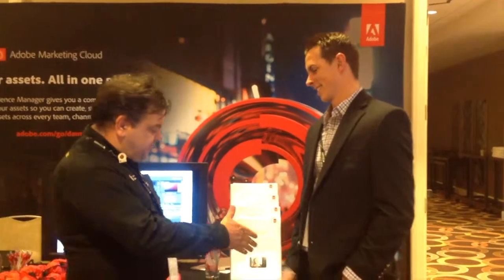Skyler Raymond from Adobe Exchange Manager software at Henry Stewarts DAM-LA 2015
Skyler Raymond Sr. Account Development Manager | Strategic, Media & Entertainment at Henry Stewart Conference DAM-LA 2015 in Century City interviewed by Jeffrey Stansfield about adobe Exchange Manager software.